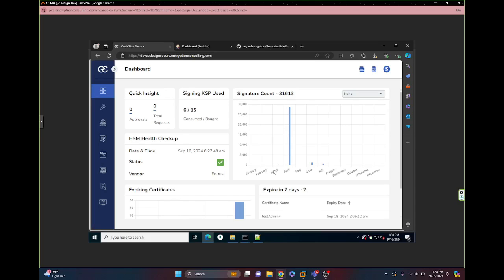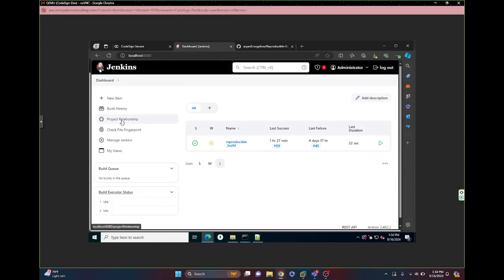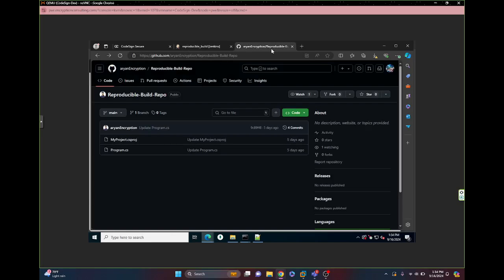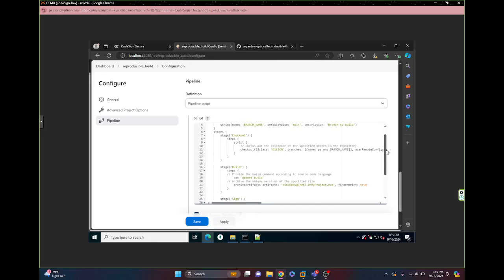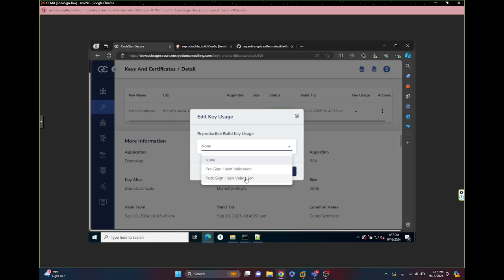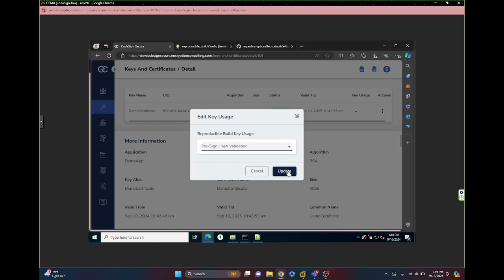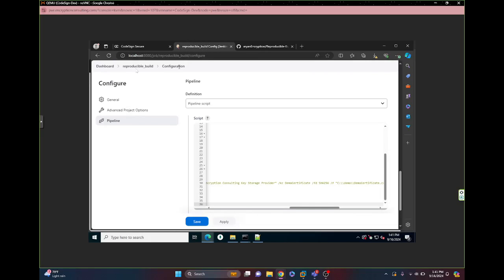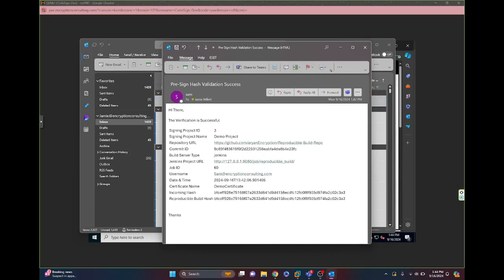CodeSign Secure's Reproducible Build Feature with Pre and Post-Hash Validation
Reproducible build is a process by which a build can be created by bite to replicate a previous build. In order to reproducibility you need to have an identical environment build steps and signature as well as algorithm. CodeSign Secure has a reproducible build feature that you can implement along with pre or post-hash signing. These options extend reproducible build by guaranteeing that the code being built and signed matches the repository being pulled from both produce the same hash and therefore contain the same code. In the pre hash validation schema, hashes are compared before signing occurs and signing will not proceed if the hashes do not match. In the post signing schema, code will be signed before comparing hashes but a notification will be sent to the user that code did not match and the file should not be used once the comparison is complete. This process helps expedite signing which may be needed in some use cases.

CodeSign Secure is a full featured code signing platform that provides Role based access control, integration with popular signing tools including MS signtool, and usability features to improve security and integrity of your code signing keys. CodeSign Secure integrates directly with an HSM meeting all current standards and providing an easy Management service saving your organization from the headache of having to maintain an HSM and individually connect clients.